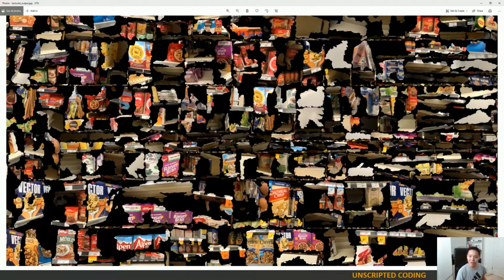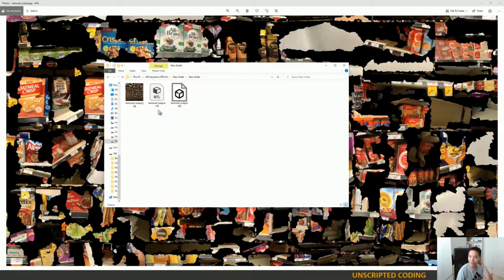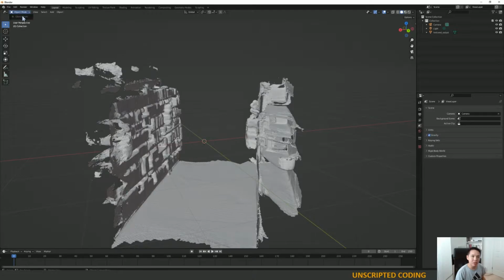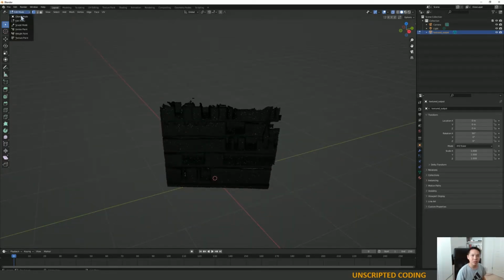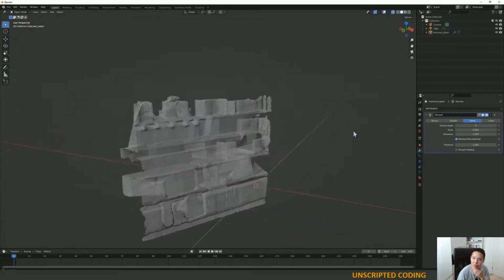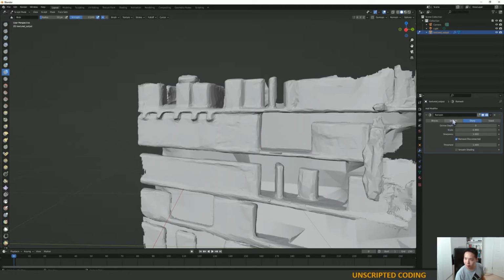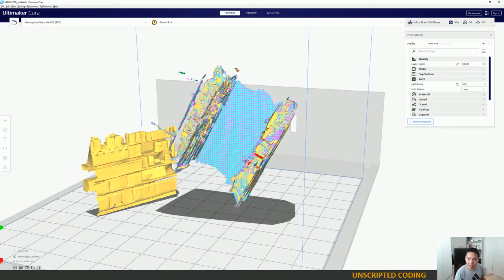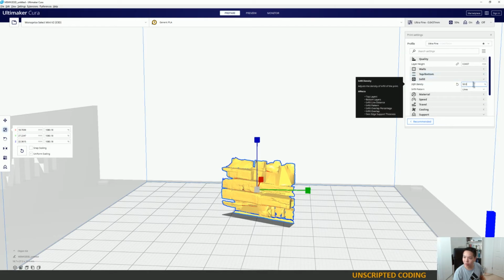Turning 3D Scans to 3D Prints | Unscripted Coding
We had a few 3D scans from our previous video that were made using the iPad Pro and its LIDAR camera.  This time around, instead of keeping it digital, we figured it'd be fun to print them out and see how they'd look in the real world.